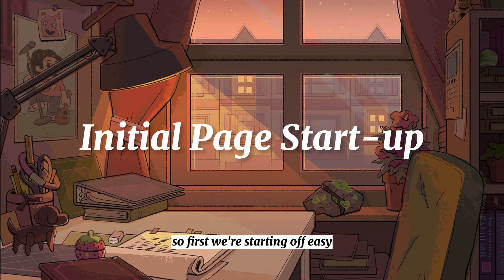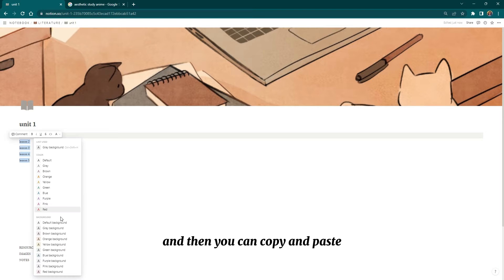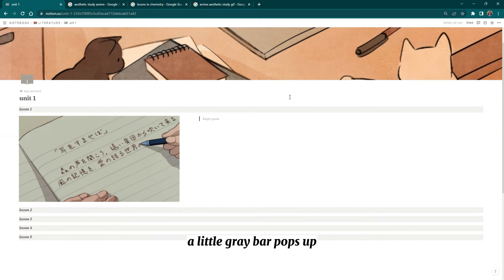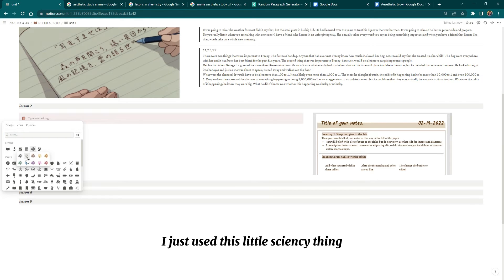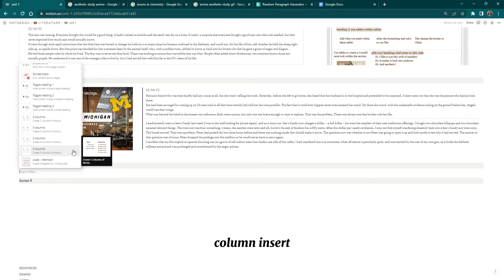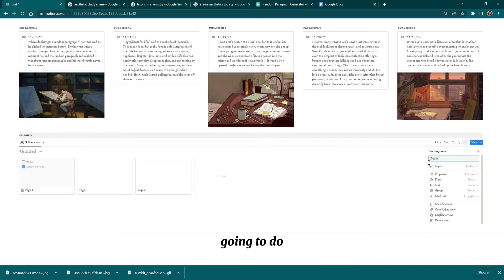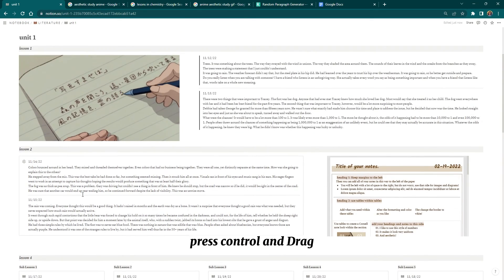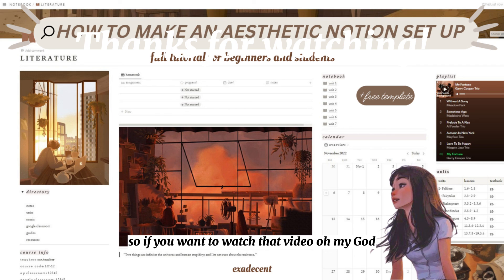HOW I USE NOTION TO TAKE NOTES| Taking aesthetic notes in notion (digital note taking)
a beginner's notion tutorial on how I take notes on notion and a complete notion template! 𝑉𝑖𝑑𝑒𝑜 𝑑𝑒𝑡𝑎𝑖𝑙𝑠 ♡︎

timestamps:
00:00 intro
00:31 initial page setup
03:45 pdf embedding
05:01 video embedding
05:45 column formatting
06:49 gallery view uses
08:43 final formatting

💌𝐷𝑒𝑠𝑐𝑟𝑖𝑝𝑡𝑖𝑜𝑛
 Today I teach you how to set up your notion for school! I teach you how to embed images on notion, embed videos on notion, embed PDFs on notion, set up databases on notion, and add columns on notion!
𝑀𝑢𝑠𝑖𝑐 𝑐𝑟𝑒𝑑𝑖𝑡|  𝑝𝑙𝑒𝑎𝑠𝑒 𝑠𝑢𝑝𝑝𝑜𝑟𝑡 𝑡ℎ𝑒𝑠𝑒 𝑎𝑟𝑡𝑖𝑠𝑡𝑠!

𝐶𝑎𝑚𝑒𝑟𝑎
☽𝑖𝑃ℎ𝑜𝑛𝑒 13, 4𝑘 60𝑓𝑝𝑠

☽𝑐𝑎𝑝𝑐𝑢𝑡, 𝑣𝑙𝑙𝑜 𝑎𝑛𝑑 𝑝ℎ𝑜𝑡𝑜𝑠 𝑓𝑜𝑟 𝑓𝑖𝑙𝑡𝑒𝑟𝑠

{✉️𝐴𝑏𝑜𝑢𝑡 𝑚𝑒}
𝐻𝑖 ❤︎ 𝐼 𝑎𝑚 17 𝑦𝑒𝑎𝑟𝑠 𝑜𝑙𝑑 𝑎𝑛𝑑 𝐼 𝑙𝑖𝑣𝑒 𝑖𝑛 𝑁𝑌𝐶! 𝐼 𝑠𝑡𝑎𝑟𝑡𝑒𝑑 𝑡𝑎𝑘𝑖𝑛𝑔 𝑡ℎ𝑖𝑠 𝑠𝑒𝑟𝑖𝑜𝑢𝑠𝑙𝑦 𝑎𝑟𝑜𝑢𝑛𝑑 𝑂𝑐𝑡𝑜𝑏𝑒𝑟! 𝐼 𝑐𝑎𝑛'𝑡 𝑤𝑎𝑖𝑡 𝑡𝑜 𝑠𝑒𝑒 𝑤ℎ𝑒𝑟𝑒 𝑤𝑒 𝑔𝑜 ❤︎